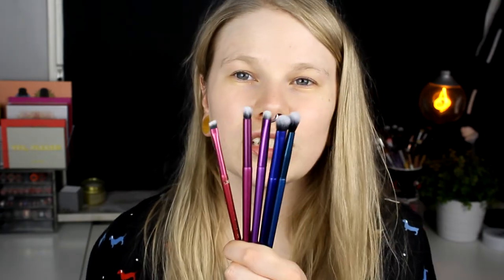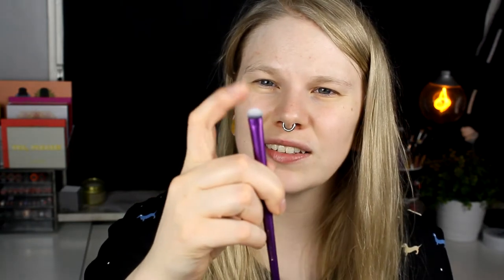| First Impression | New H&M brushes |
Hi!
Today iäm testing out some new brushes from H&M.

FAQ:
Born: 1989
Ears: 20 mm
Septum: 2,4 mm

EQUIPMENT:
Camera: Canon EOS 600D
Editing program: Sony Vegas Pro 13
Lights: Day light and/or 2 soft boxes